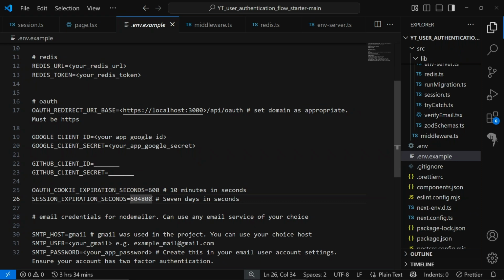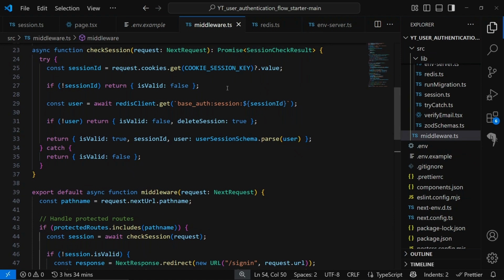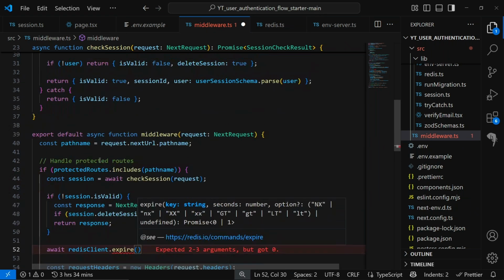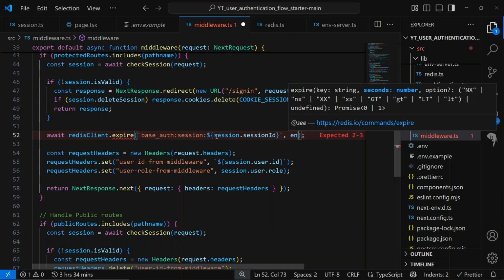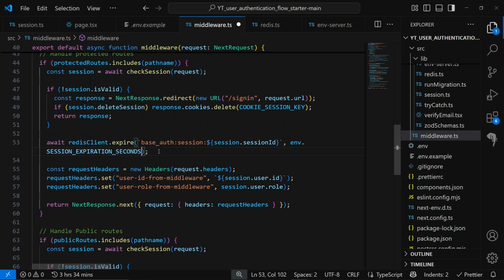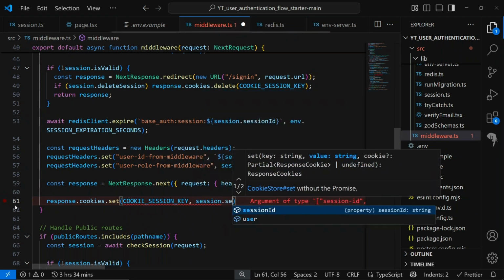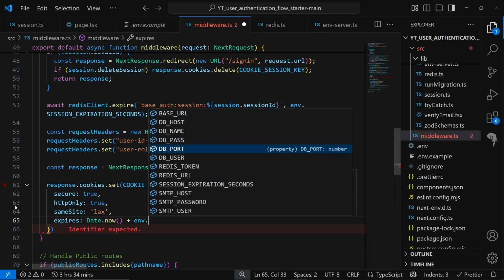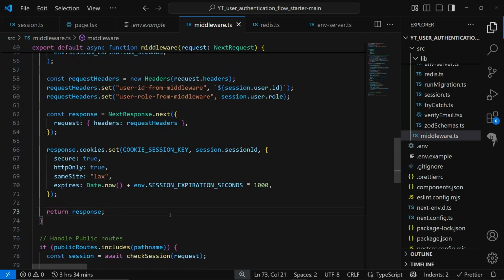#21 Refresh Active User Sessions - Complete User Authentication Flow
In this video, we will be handling updating the expiration time of user sessions every time a user interacts with our application. We refresh their sessions so that their sessions remain active as long as the user remains active. Inactive sessions will expire after 7 days of total inactivity. The session expiration is first updated in our redis database and then updated on the user browser. All of these are carried out in the middleware.

Stack
- Framework: Next.js (Can use any framework of your choice)
- Database: PostgreSQL
- Authentication: Custom implementation with OAuth support
- Email Service: NodeMailer (Can use email service of your choice)
- Session Management: Redis-based session storage